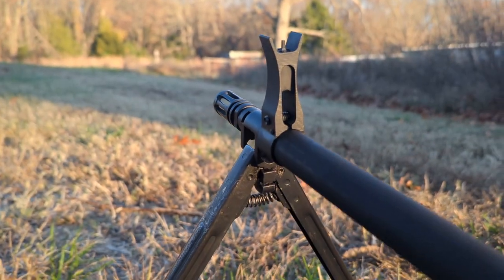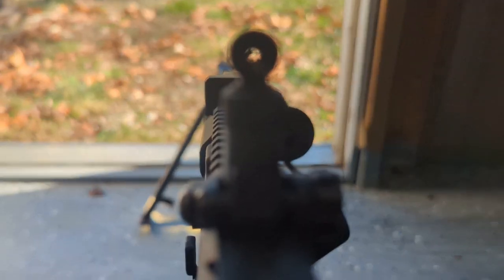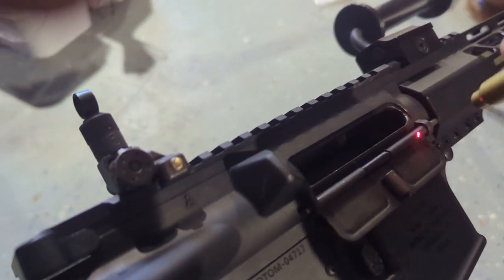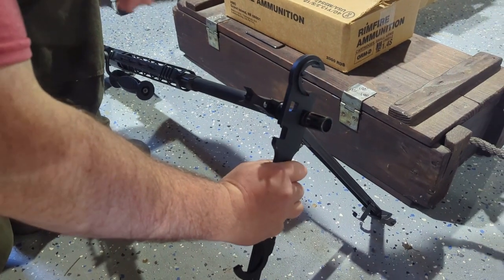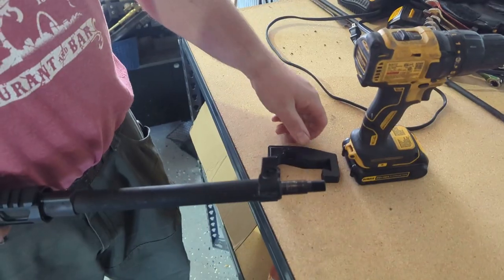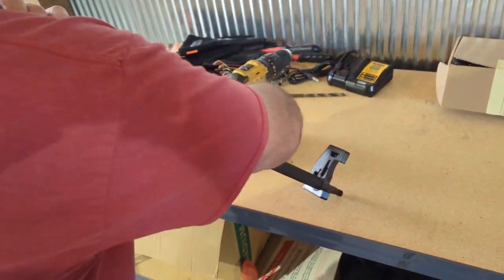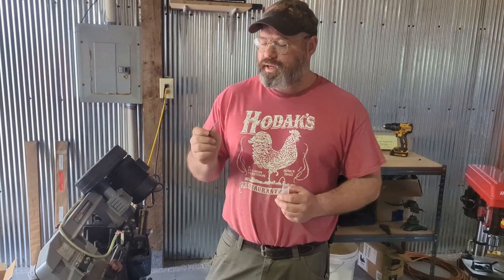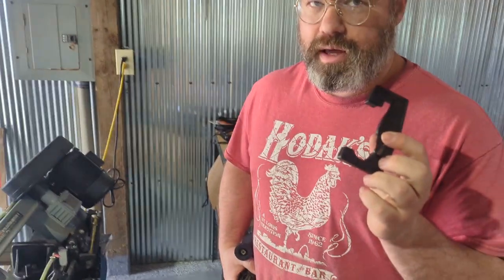Clamp on front sight post, pinning demonstration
I know taking machine tools to your precision made firearm can be intimating, and even though the clamping method on this front sight is impressive, the only way to field proof it is to pin it in place. This video will demonstrate how to do so with the included jigs and bits to get the job done.